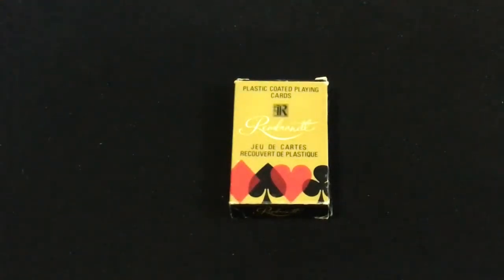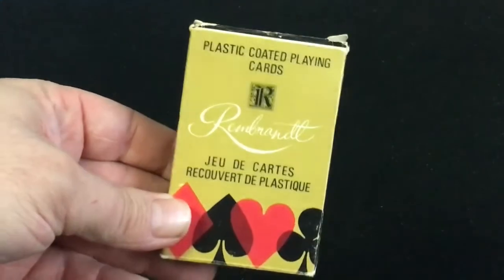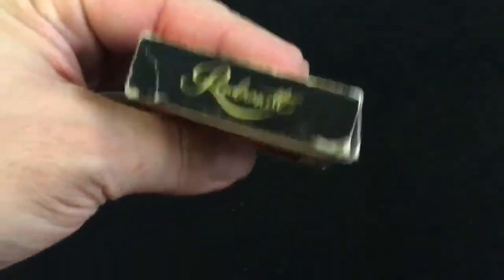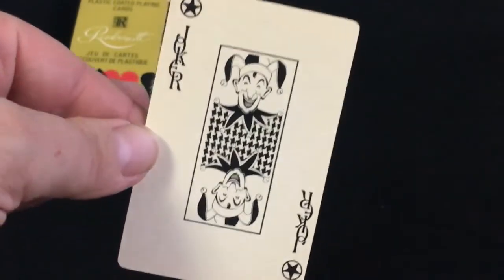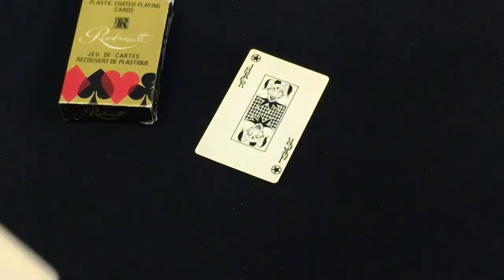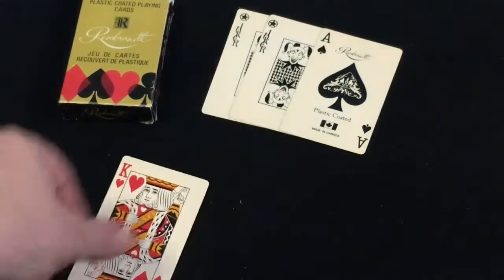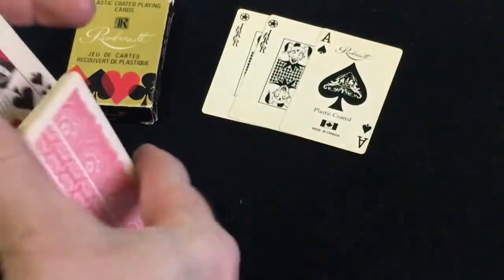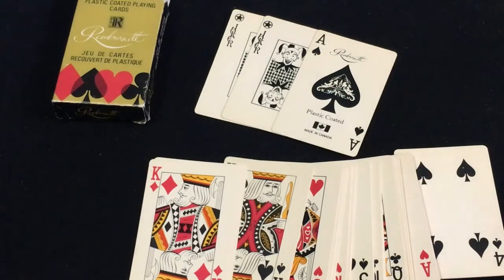Vintage Rembrandt Deck Review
Cool older Canadian made deck but the quality isn't great.

Want to send me something? Here is my PO address:
Victor Miranda
Canada